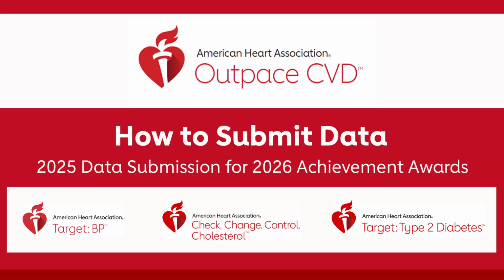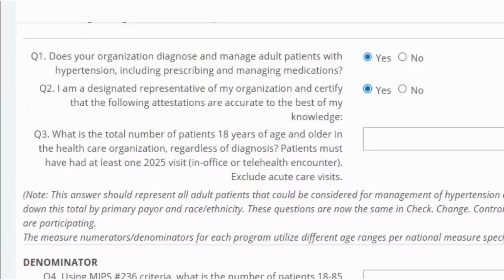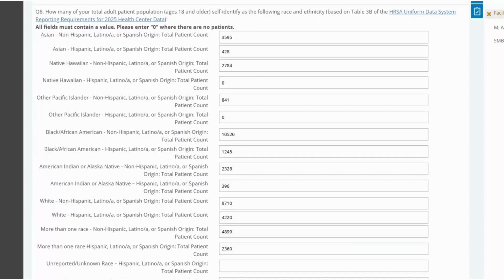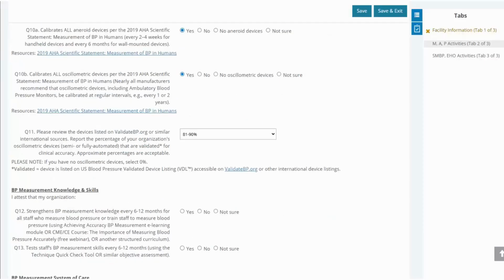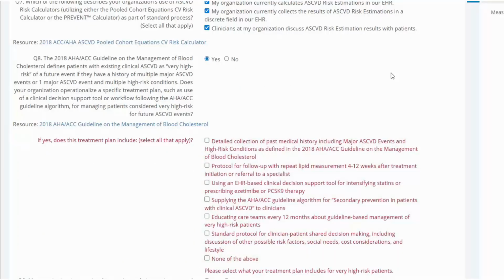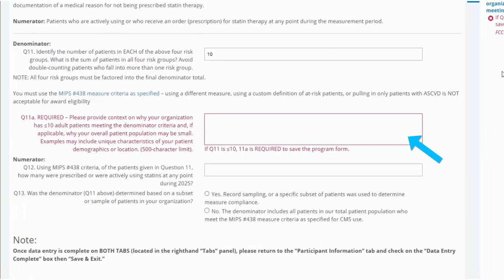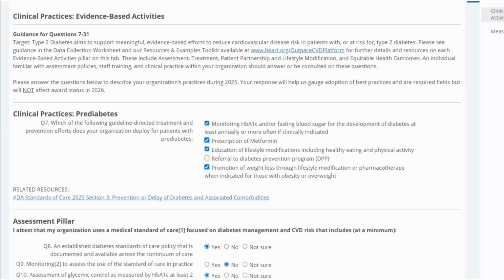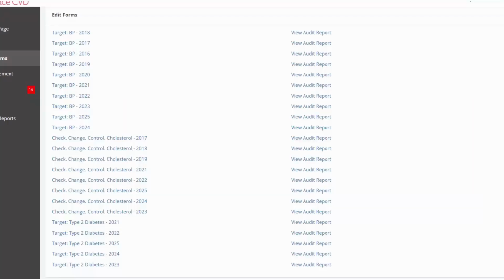How to Submit Data for Outpace CVD Programs (2026)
This in-depth tutorial covers how to submit 2025 data in our online data platform to receive a 2026 achievement award in our Outpace CVD programs (Target: BP, Check. Change. Control. Cholesterol, and Target: Type 2 Diabetes).

Find additional resources for data submission Questions?